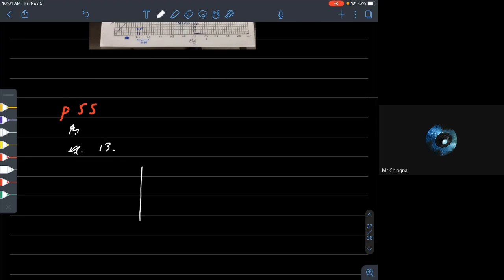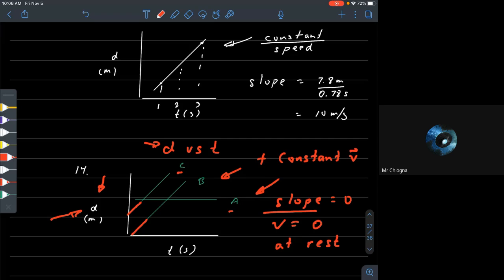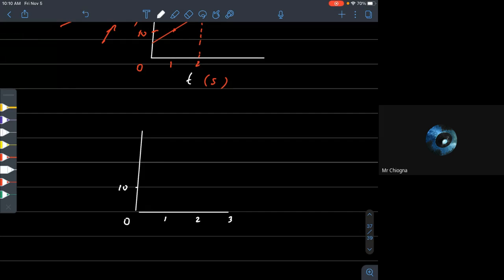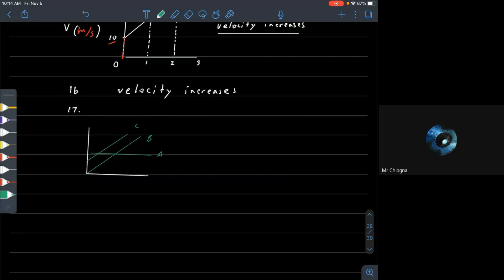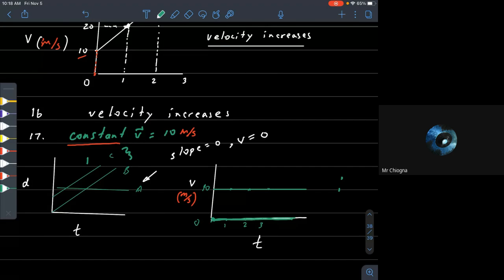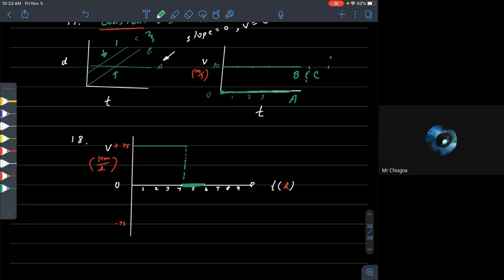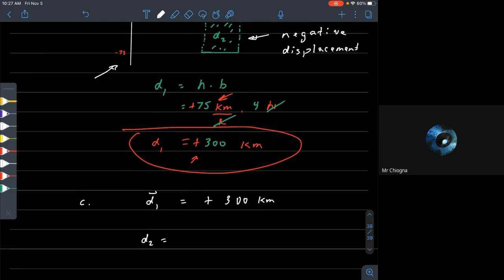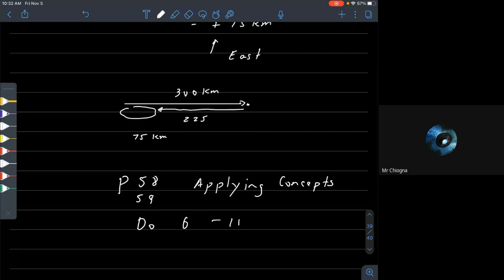Forces at an Angle workshet 1-3,7